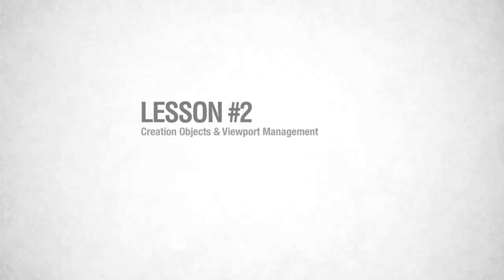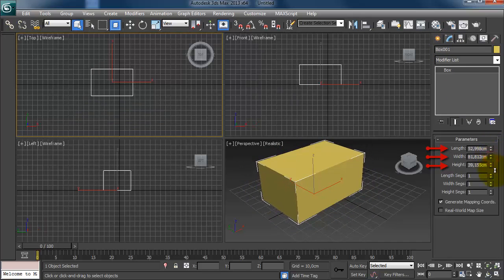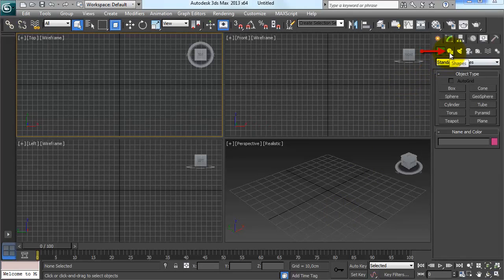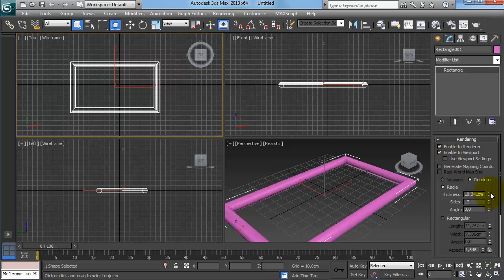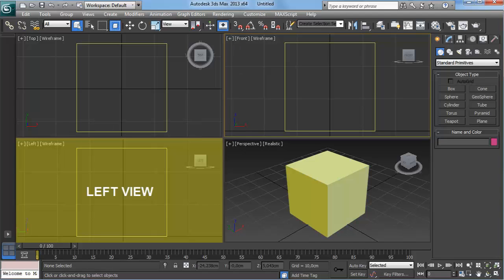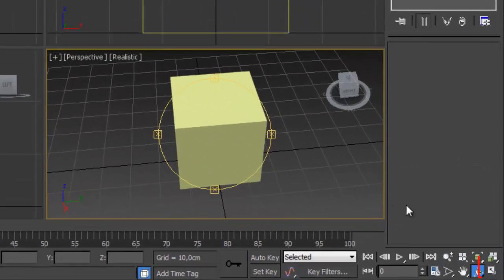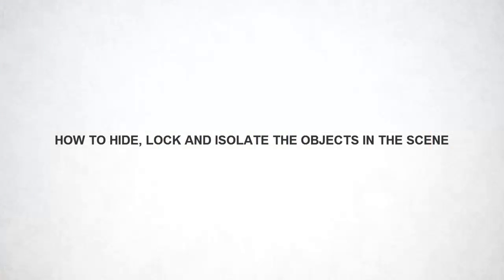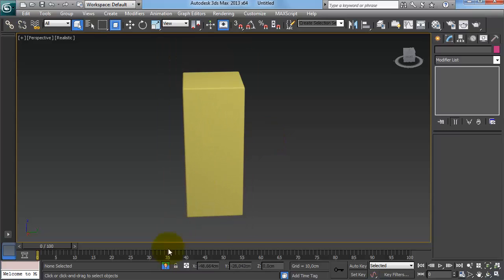Lesson 2 Standard Objects & Viewports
The all about Max is type of small class at your home or any place we are giving you the tips of 3ds max and i have my own collection of 3ds max.